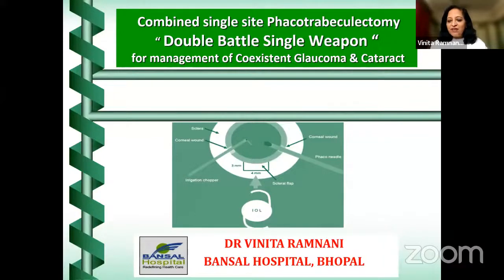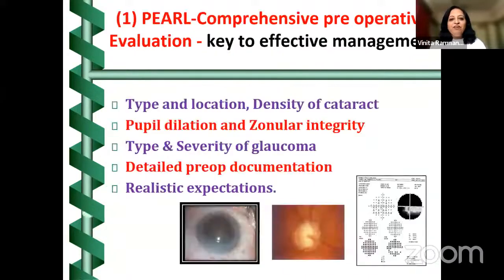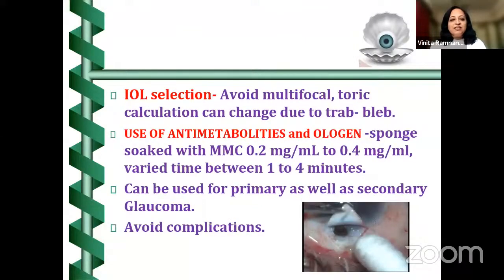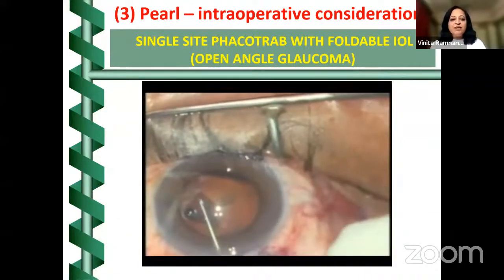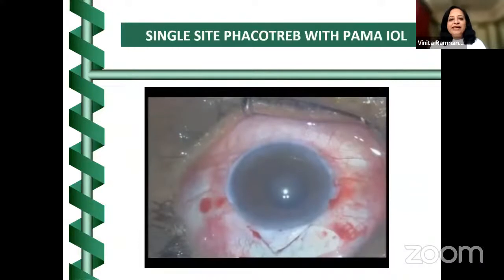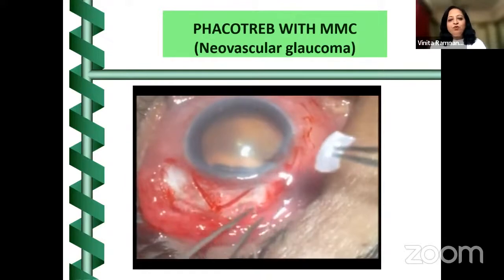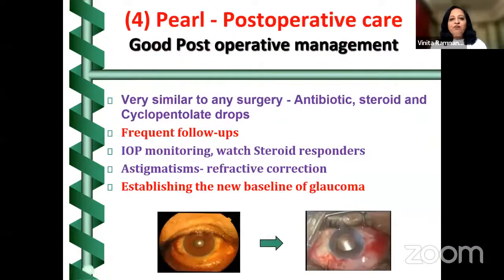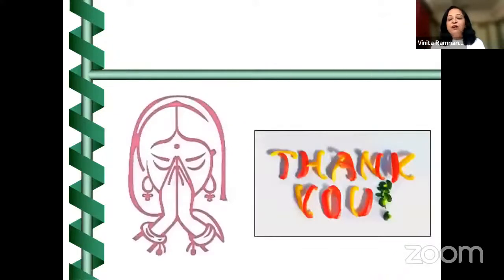AIOS ARC Top Pearls in Cataract - DR. VINITA RAMNANI